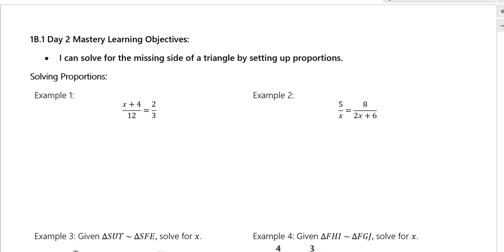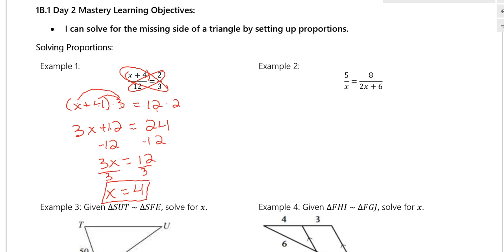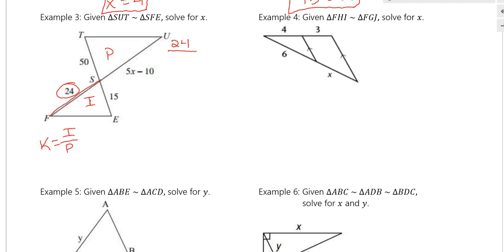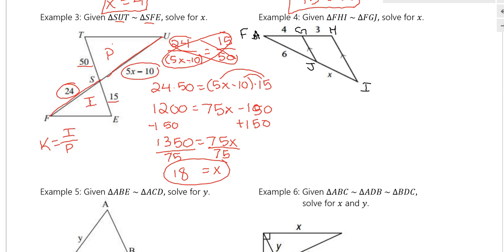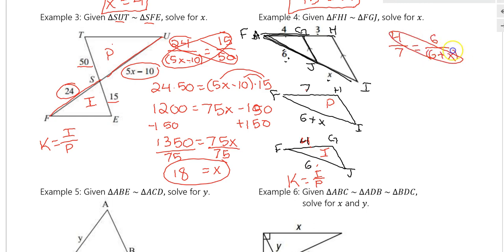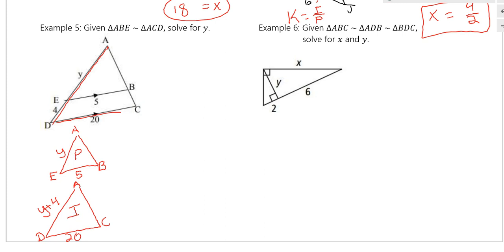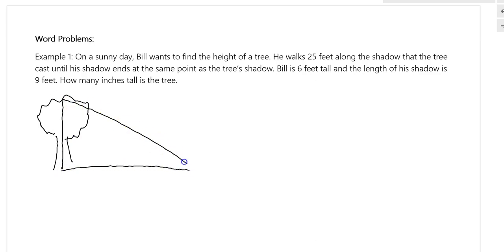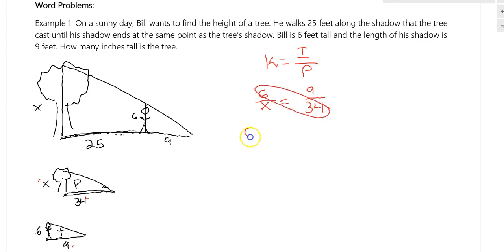Honors KC1 Target 1B.1 Day 2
I can solve for the missing side of a triangle by setting up and solving a proportion.